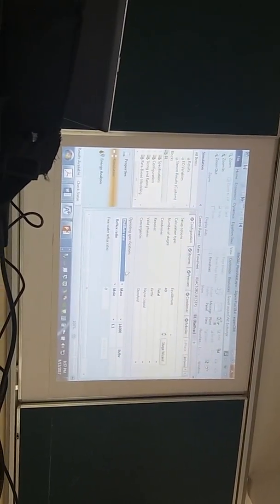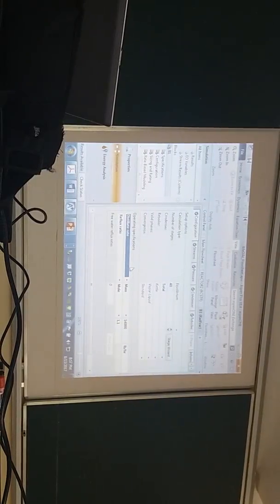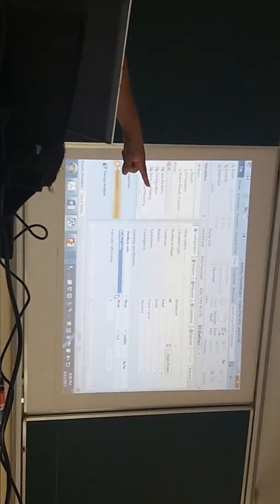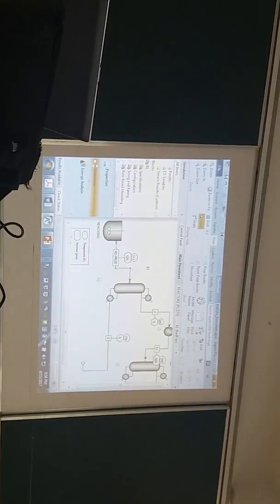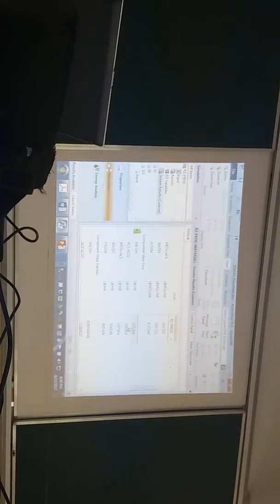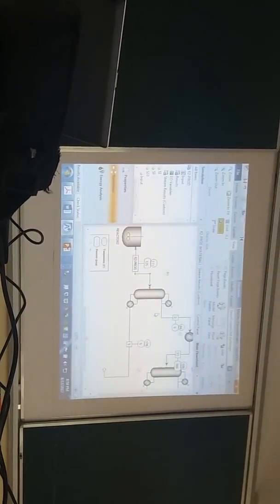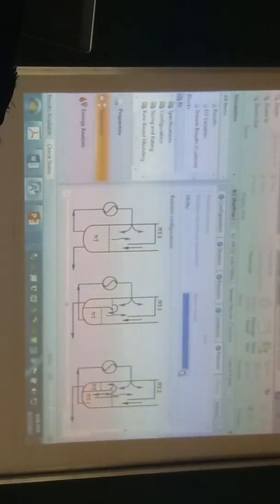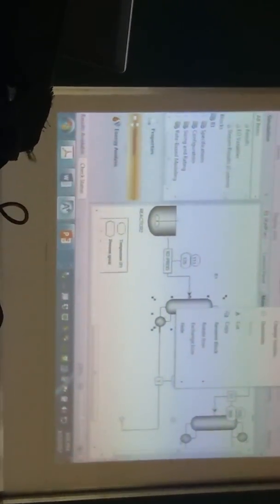Aspen Plus Prof. Nael Farra 10